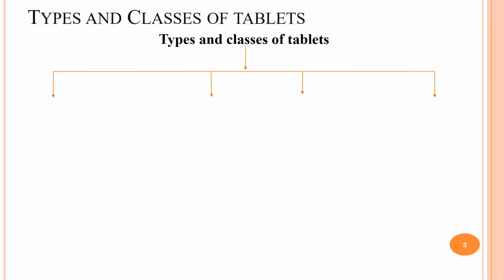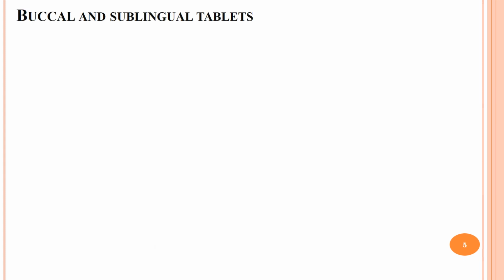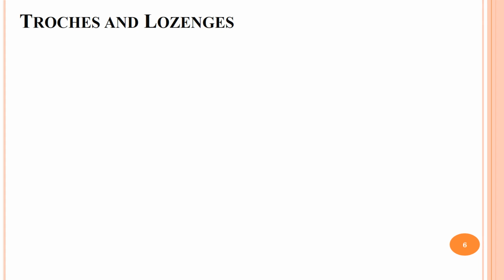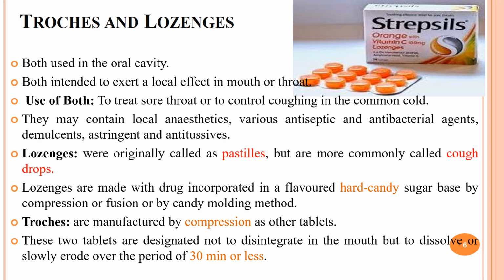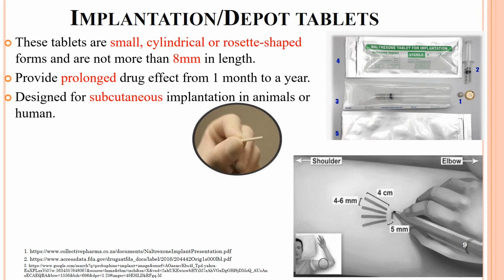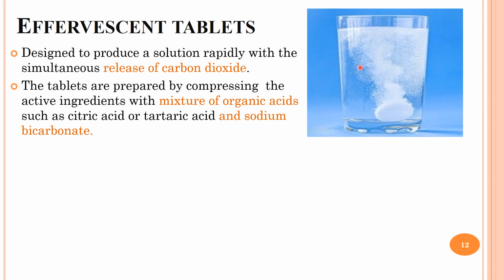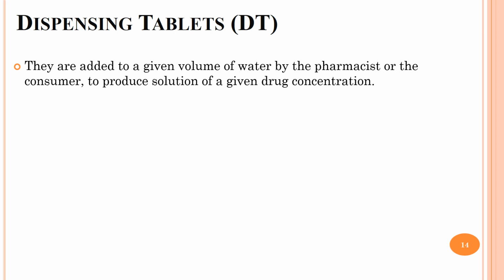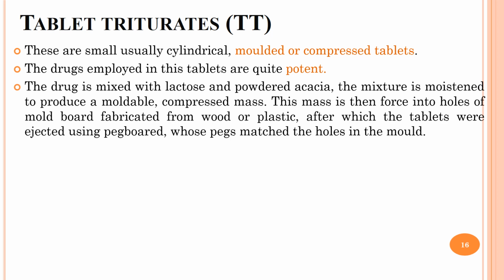Different types of tablets Part II; B. Pharm 8th Sem (Tablets for other than oral route)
This presentation details on tablets for other than oral tablets, Buccal, sublingual, vaginal, troches and lozenges, implant and implantable tablets, effervescent, dispensing, hypodermic tablets and tablet triturates. For ease of understanding of viewers, concepts are described in easy language, with graphical and animation aids. This video is of particular use of D. Pharm (Diploma in Pharmacy), B. Pharm (Bachelor in Pharmacy) and M. Pharm (Master in Pharmacy) students.
Other related links are as follows;
pharmaceutical technology